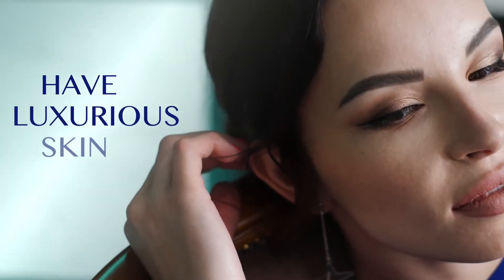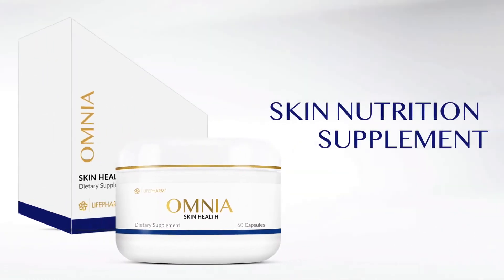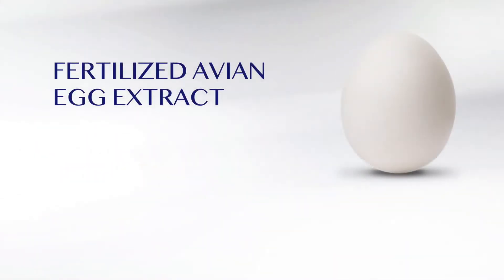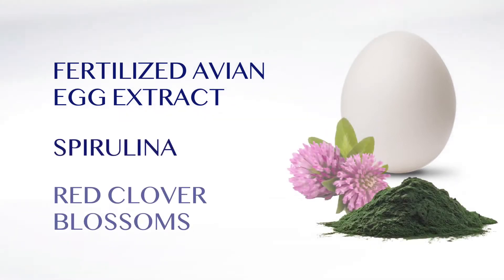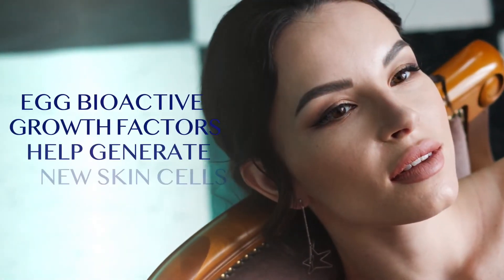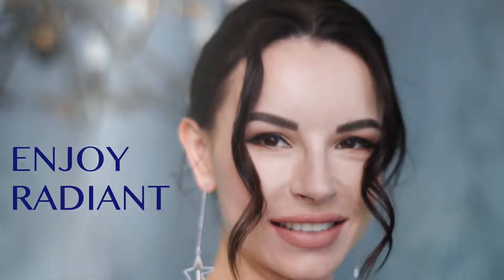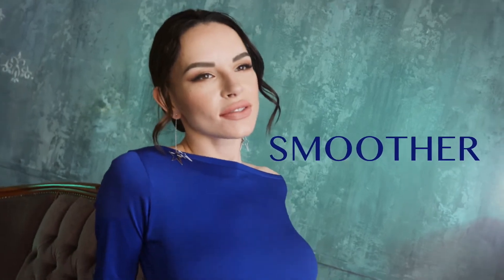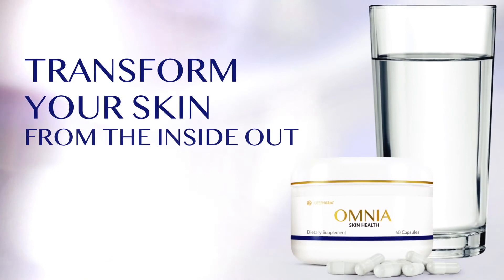Lifepharm OMNIA Commercial 30sec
SKIN HEALTH IN A CAPSULE
Proper skin care is essential to creating and maintaining the health and vitality of your appearance. But what you apply on top of your skin every day isn’t enough. Everything you consume can reflect negatively or positively on your skin; therefore, obtaining the proper vitamins and nutrients you need daily ensures your skin will look its best!